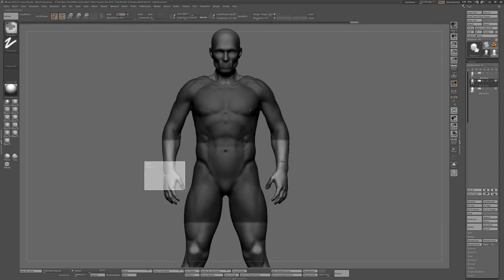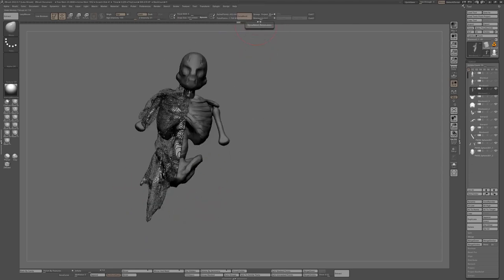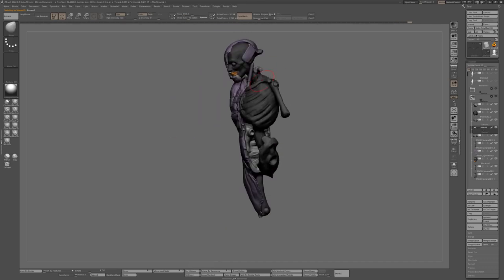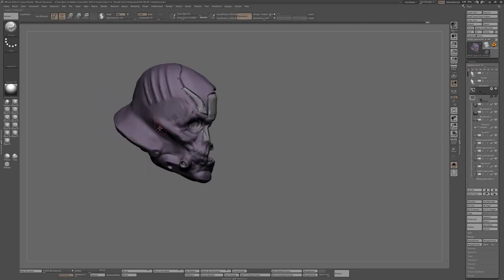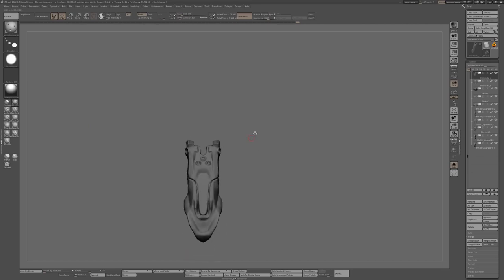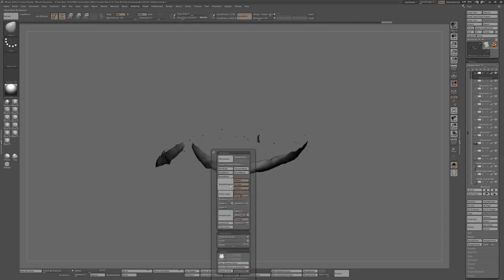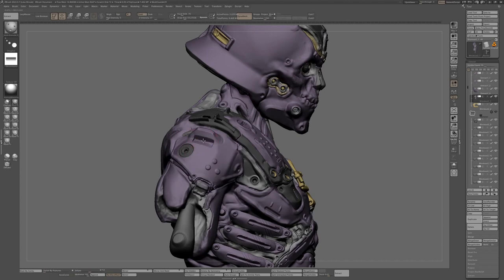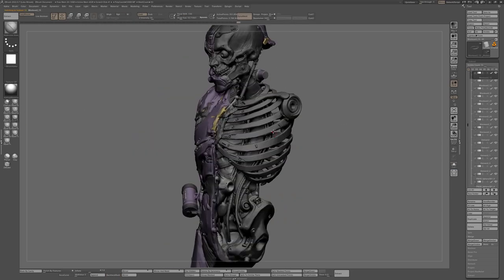Design Rage 4 - Sci-fi Suit w/ Zbrush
Sketching with Zbrush, disassembled android battle suit - scifi character armor concept

00:00 Introduction
01:43 Presets vs starting from scratch
03:32 Importance of anatomy, figure drawing
09:29 Artwork commentary
10:39 Importance of word, story, meaning
14:15 Music as inspiration for art
16:04 Artwork commentary
17:00 Using color in early blockout phase
19:36 Rough vs detailed blockouts
23:16 Artwork commentary
25:24 Exploration vs Execution
29:46 Artwork commentary
34:13 Visual design principles (Alex Senechal, Joe Peterson)
38:57 Artwork commentary
50:36 Rick Rubin - The Creative Act: A Way of Being
57:40 Importance of exercise
01:02:25 Harmony, Unity of the opposites, Change
01:08:00 Artwork commentary
01:23:10 Closing thoughts